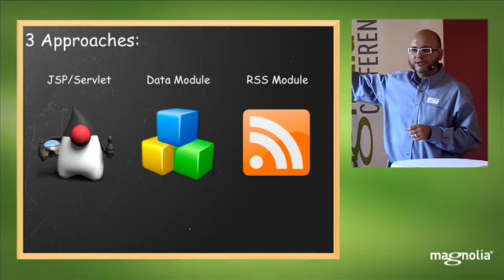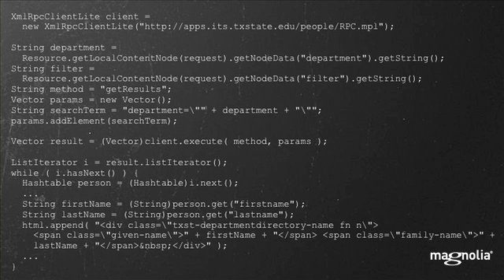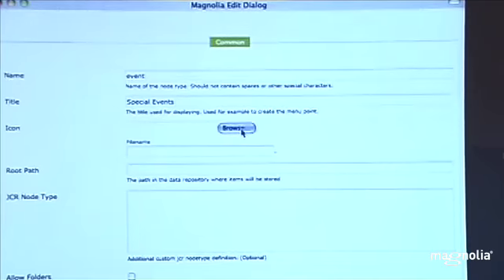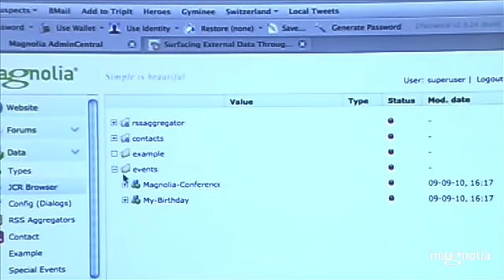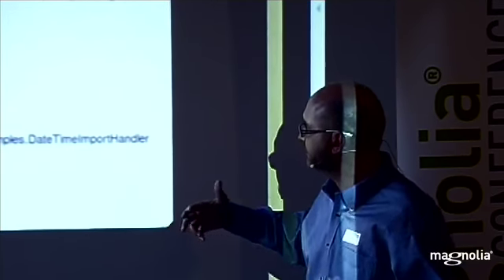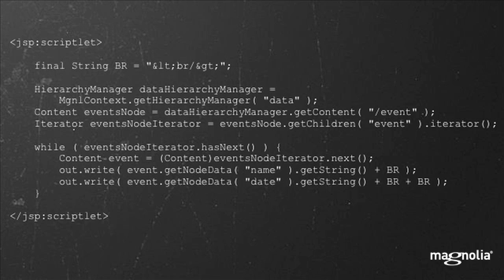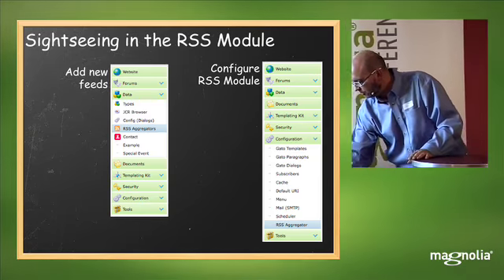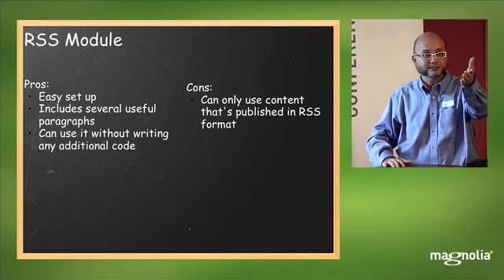Surfacing External Data Through Magnolia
Magnolia CMS makes it very easy for users to create content and publish it. But what if the content you want to publish already exists elsewhere? You don't need to copy & paste — Magnolia can grab and display those data directly (and even better, keep them up-to-date automatically)! We'll look at a variety of ways to integrate content from other data sources, including RSS feeds, web services, and databases.